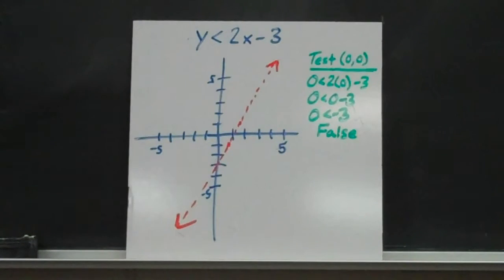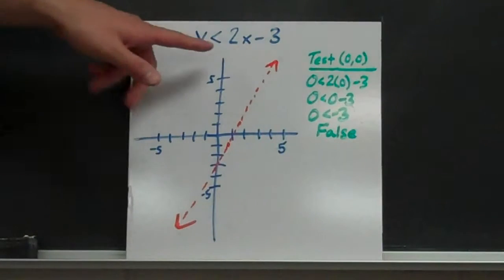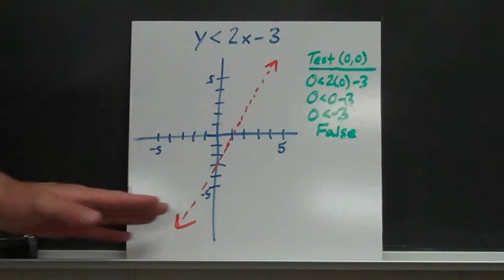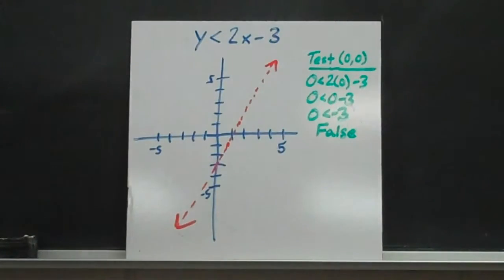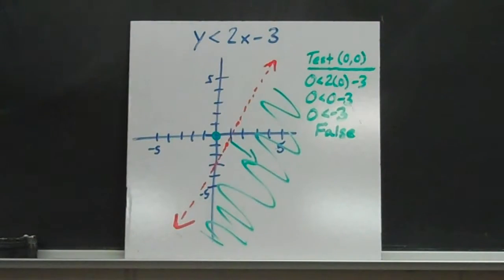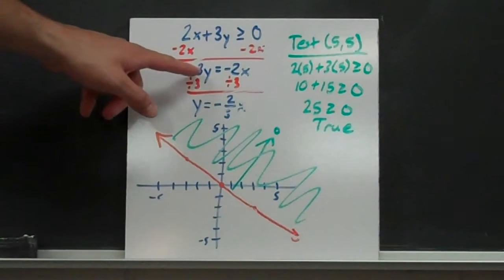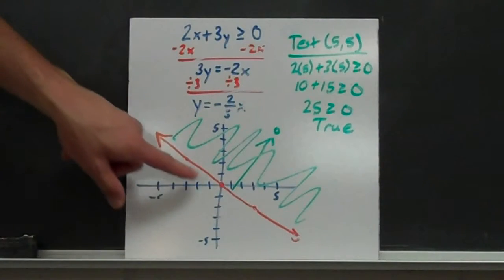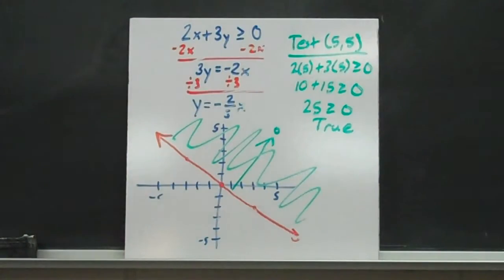Graphing Two-Variable Inequalities.MP4